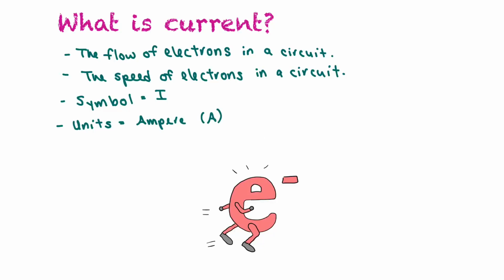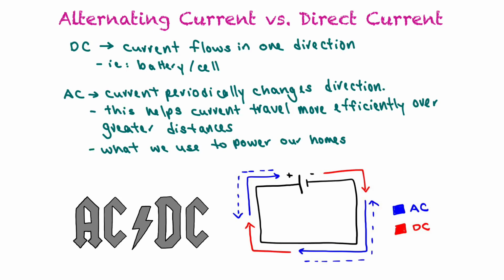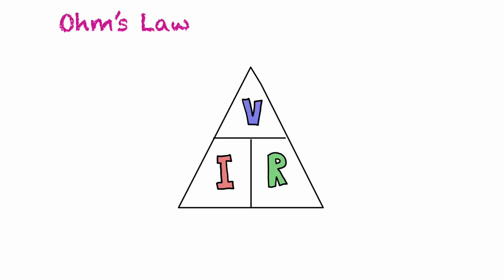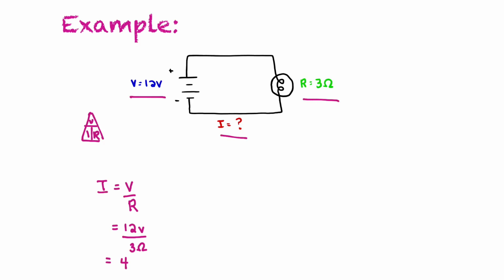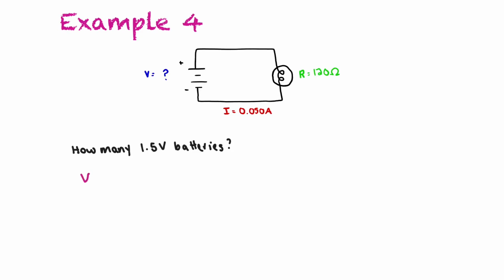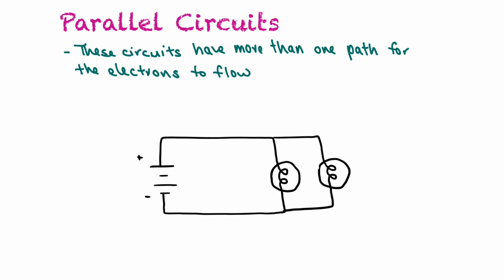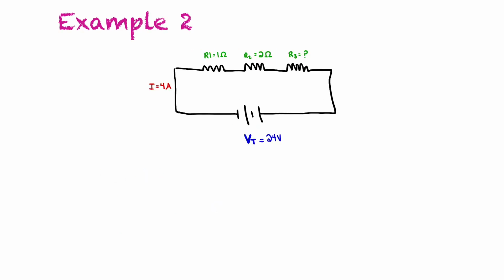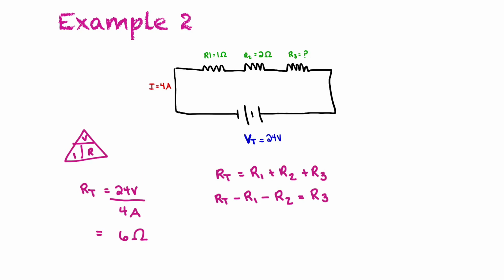Ohms Law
Learning about the relationship between Current,  Voltage and Resistance in a Circuit.